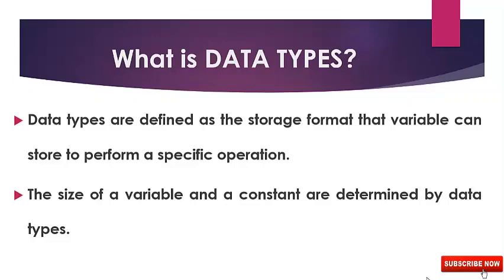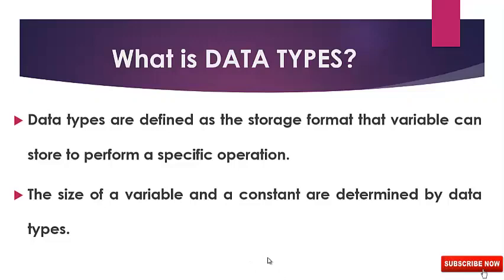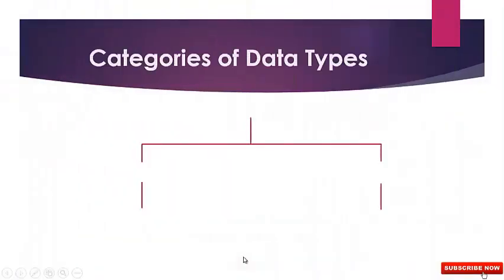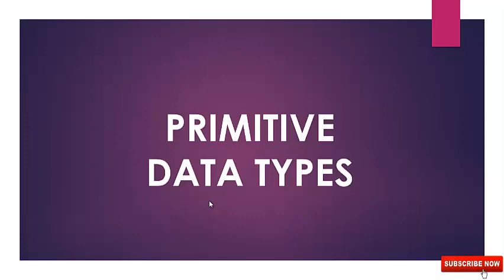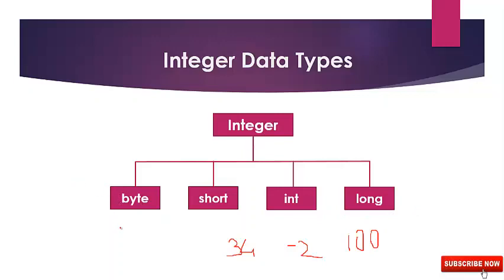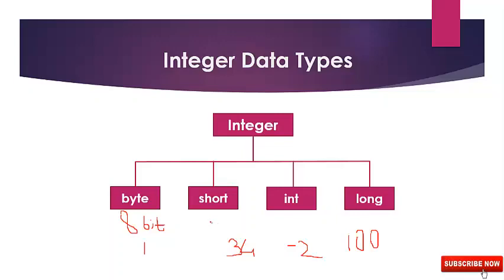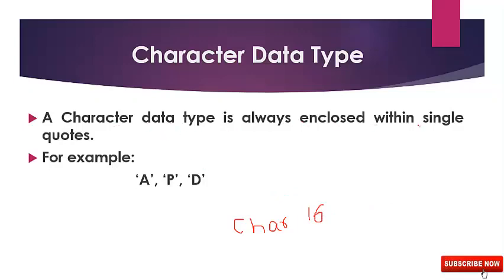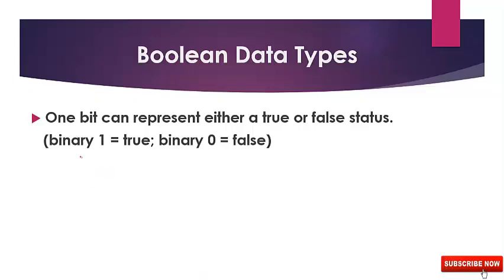Data Types in Java || By Easy programming Tutorials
Data Types in Java - By Easy Programming Tutorials #07
Welcome all of you to the Video Series of Java Programming.
Topics Covered -
1. What are Data Types?
2. Categories of Data Types
3. Primitive Data Types
4. Types of Primitive Data Types
5. Complete Explanation of Primitive Data Types

If you have any doubts you can ask in comment section.